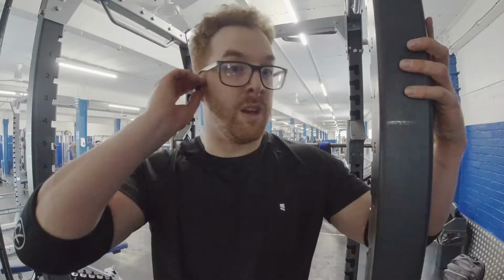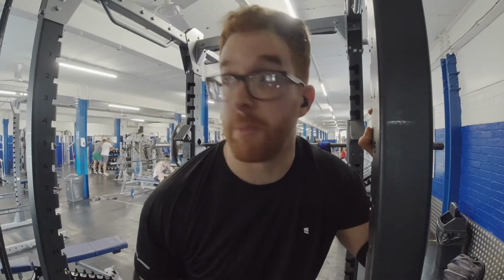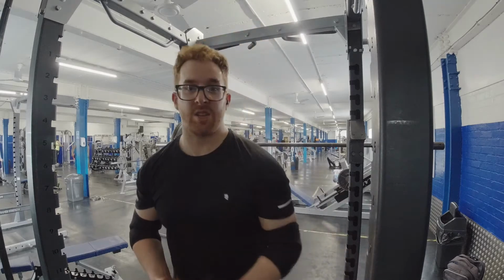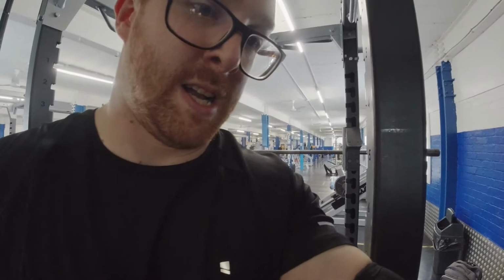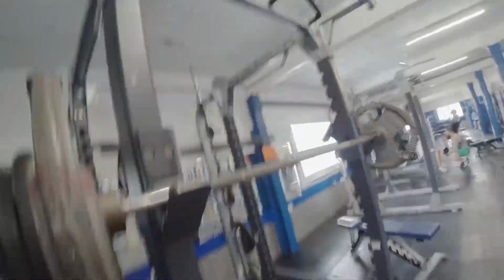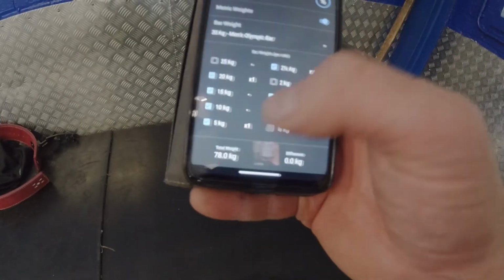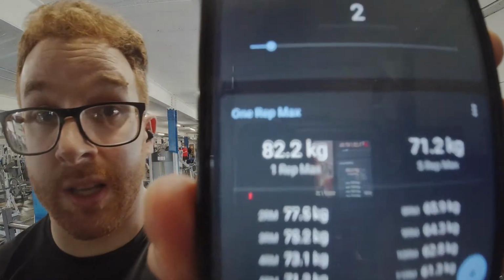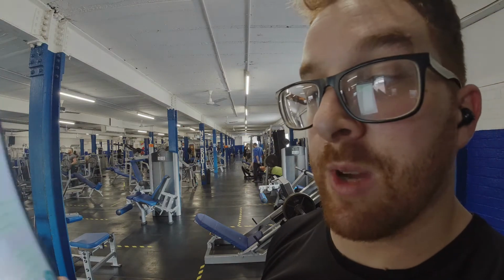Well That Could Have Been Worse, Thanks Morsia App| Gingerlife&fitness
So That Could Have been  worse,
Thanks to the Morsia App and Mattdoesfitness it turned out to be great.

Equipment I use:
Laptop - HP Elite Book 840  I-5 16gb Ram Upgrade
Main Camera - Sony DSC-W500
Main Action Camera - Dji Osmo Action Combo
Backup Camera - Nikon Coolpix P600
Backup Action Camera - Apeman A100 4k
Battery Charger- Power extra EN-EL23
External Hardrive - WD 5TB Passport
Monopod - König KN TRIPOD45
Tripod - Stitz HL-41
             - K&F Concept
Drone - DJI Mavic Mini (Fly More)
Card Reader - USB 3.0 Card Reader Beikell
Bendy Tripod - LINKCOOL 360 Flexible
Editing Software - Wondershare Filmora X
Photo Editor – Polar
Other Programs – Canva
                             -- Rapidtags

Graphic/Logo/Animation
Rob Bishop